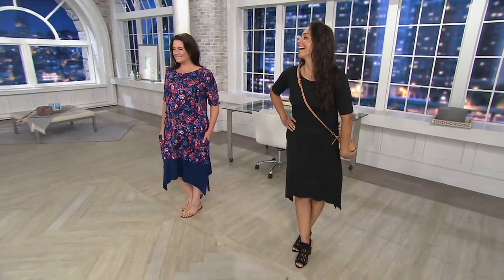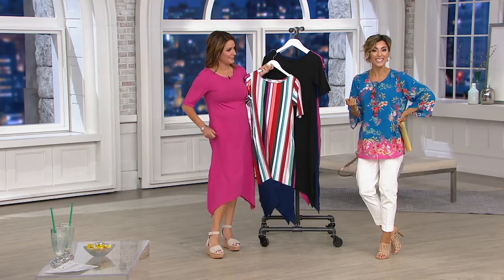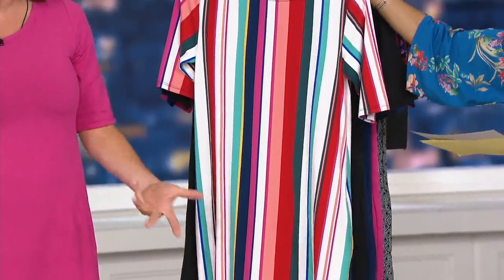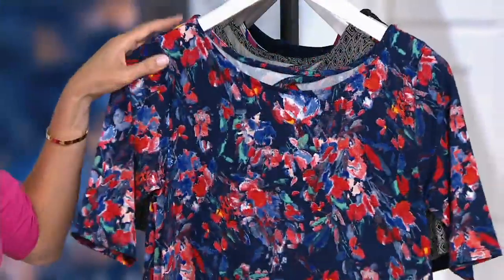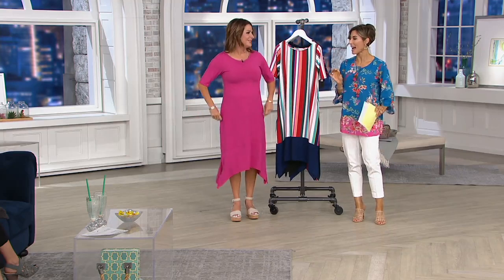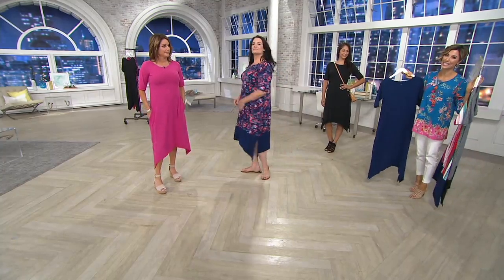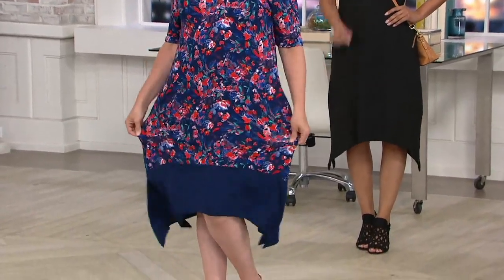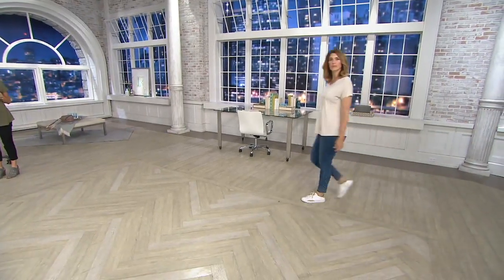Cuddl Duds Flexwear Elbow-Sleeve Rainbow Hem Lounge Dress on QVC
Cuddl Duds Flexwear Elbow-Sleeve Rainbow Hem Lounge Dress